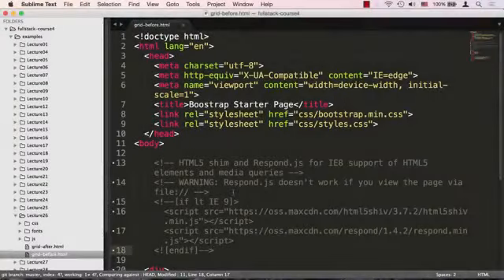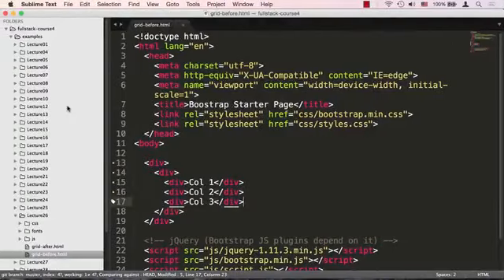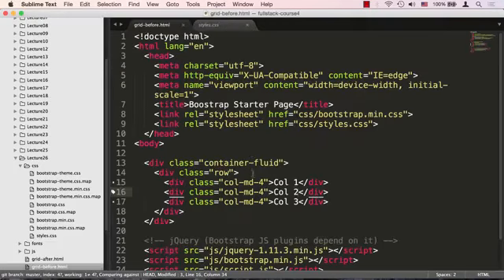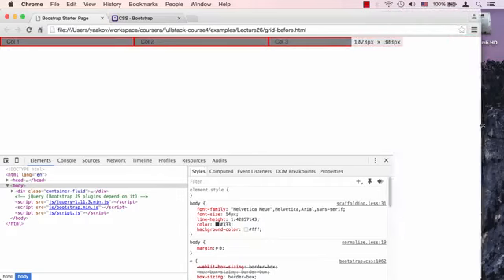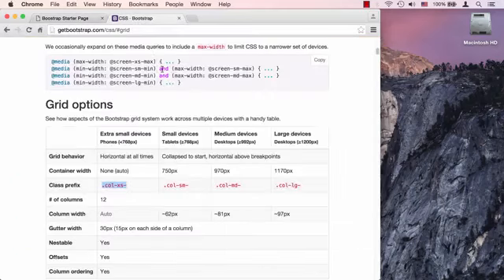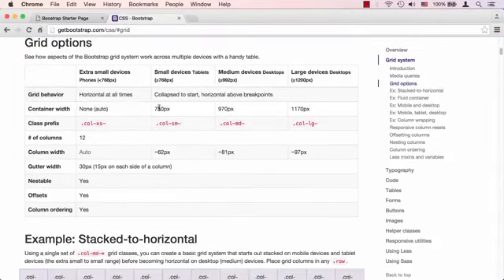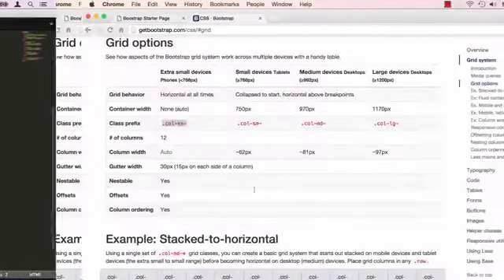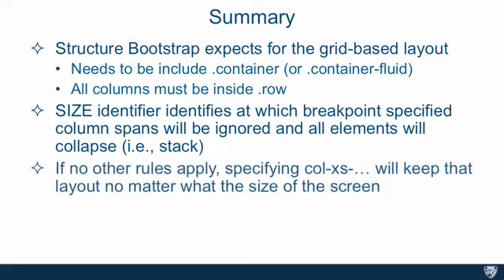Coursera HTML CSS Javascript 2 26 Lecture 26, Part 2 The Bootstrap Grid System